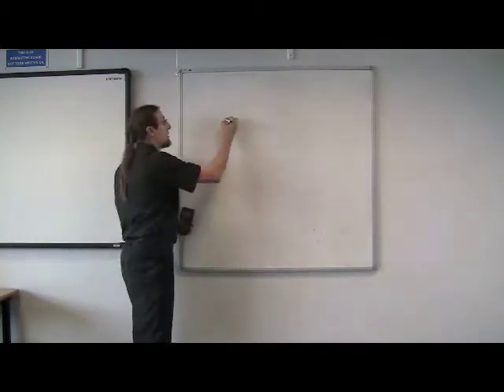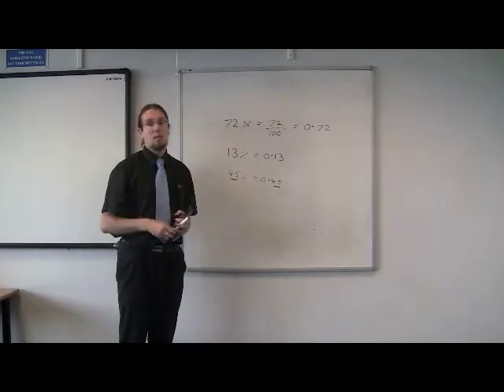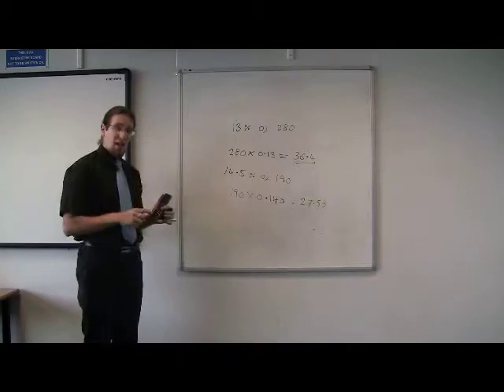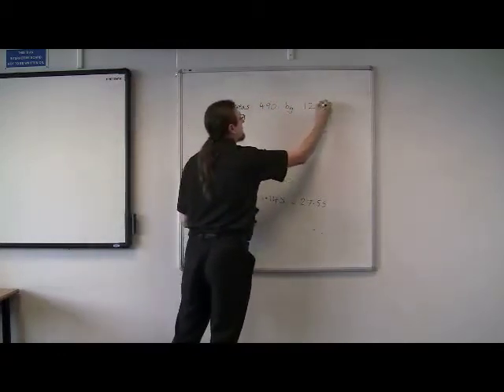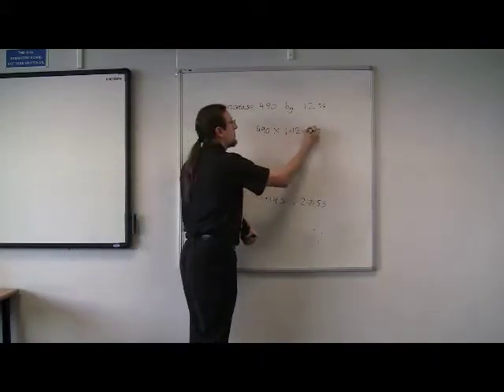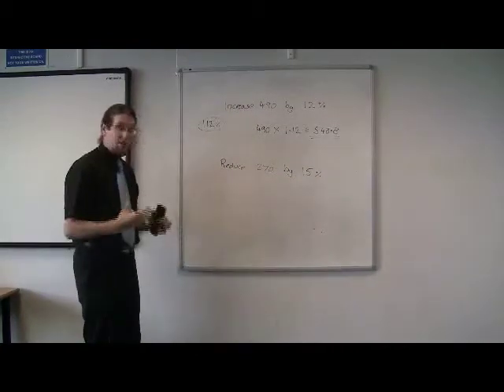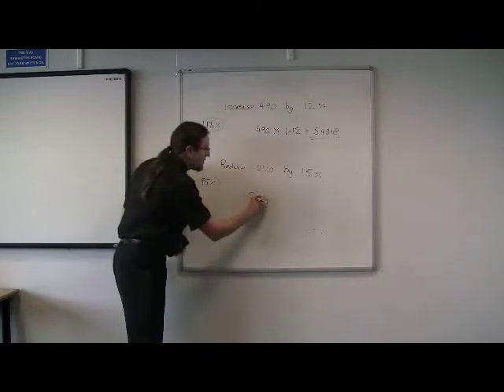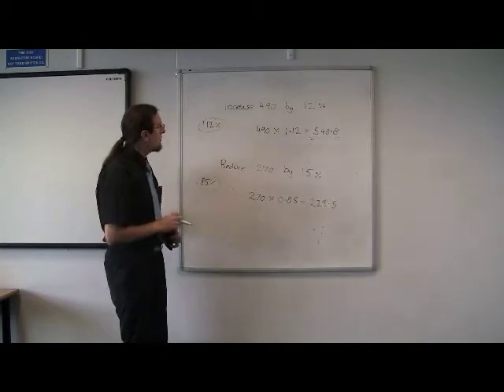GCSE percentages - decimal multipliers